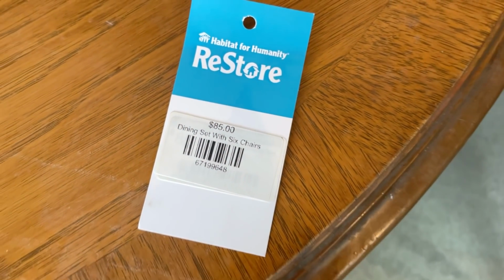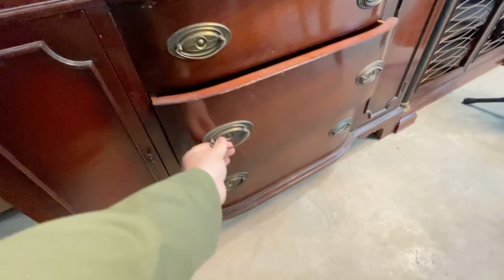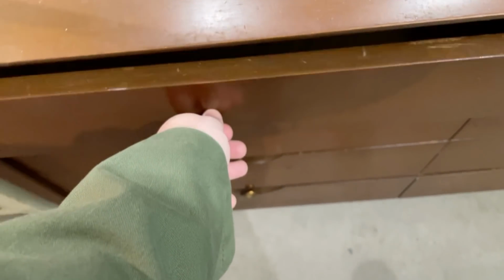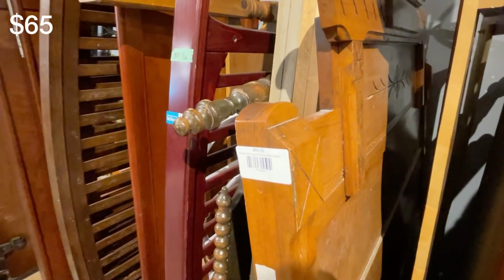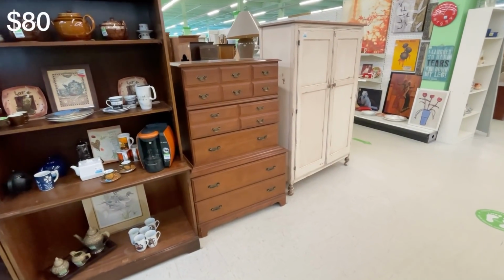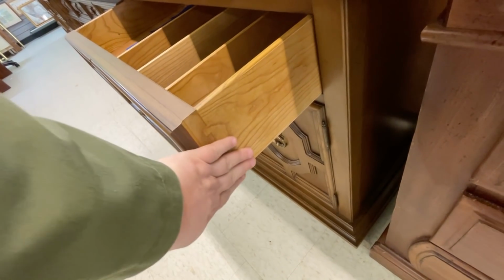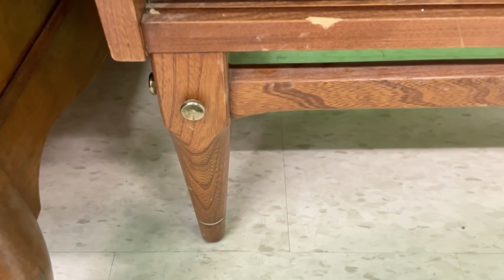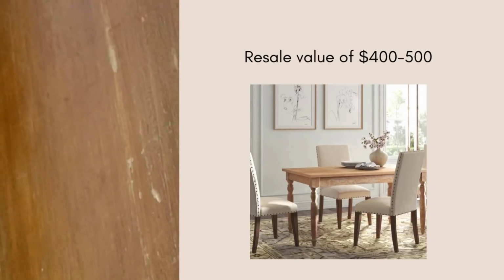Thrift with Me for FURNITURE to FLIP (with my suggested RESALE PRICES & makeover IDEAS!)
In this video I toured my local Habitat for Humanity ReStore, Value Village, Salvation Army, Mission Thrift and ReSource thrift shops looking for furniture pieces that need some TLC. Please remember that the prices that you feel comfortable paying for pieces and the final reselling price are all personal decisions and can be influenced by an unlimited number of factors.

Amazon.ca Shop
Amazon.com Shop

You watching these videos supports my small home business. I am grateful for each and every one of you! Always read and follow individual product or tool usage and safety recommendations. Viewers should attempt these projects at their own risk.